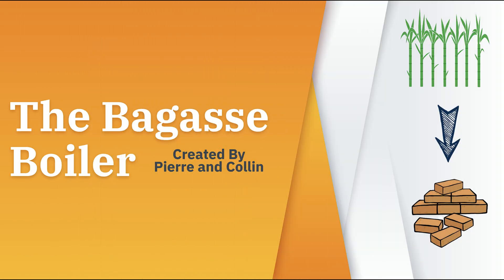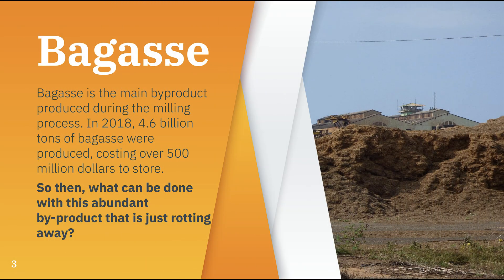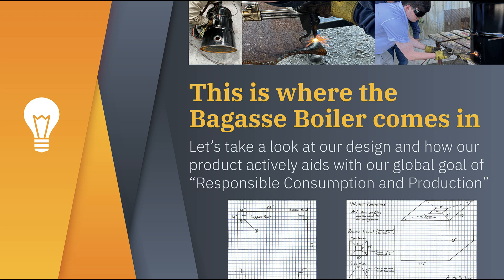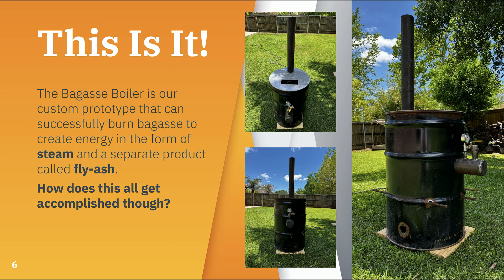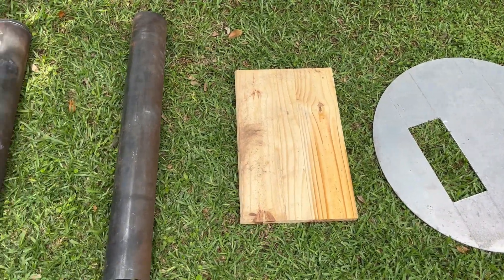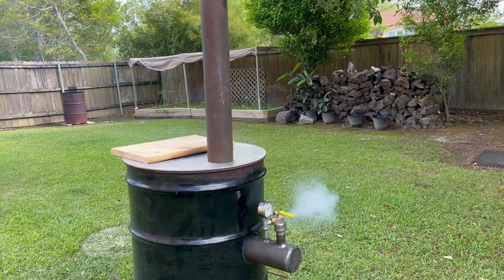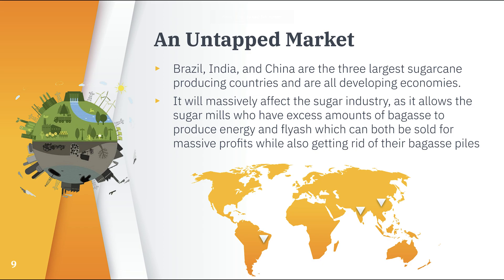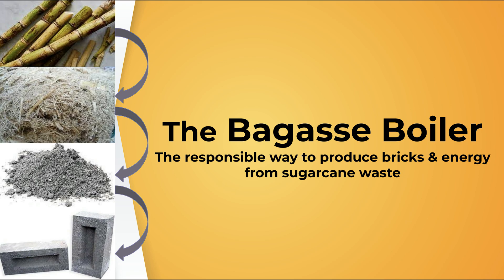The Bagasse Boiler | Created By Collin and Pierre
This is Berchmans Academy's only group competing in the Jacob Teens Innovation Challenge. The Bagasse Boiler, created by seniors Pierre and Collin, was researched, developed, and prototyped over the span of a year-long capstone project. After finishing their project, they have decided to pitch their prototype and use it for this challenge in hopes of winning.